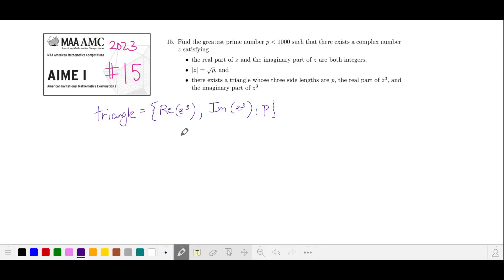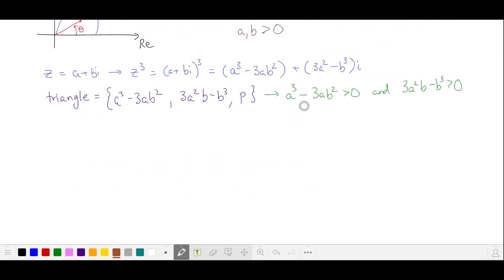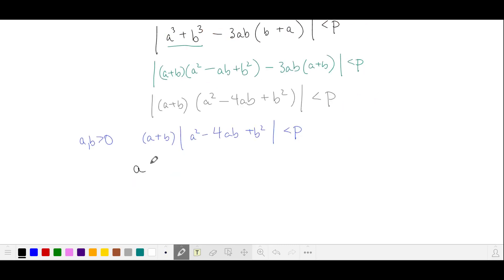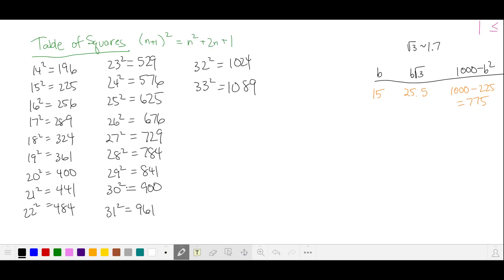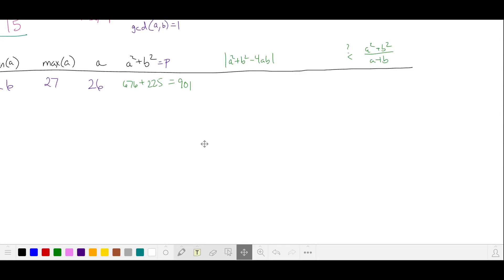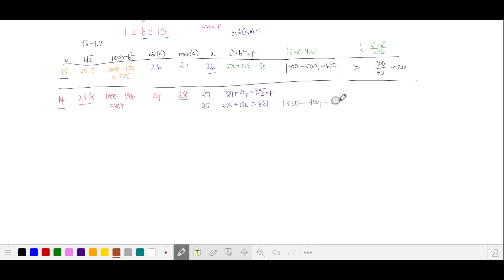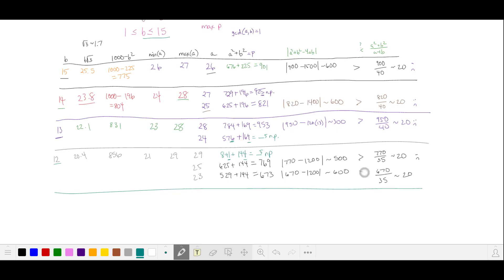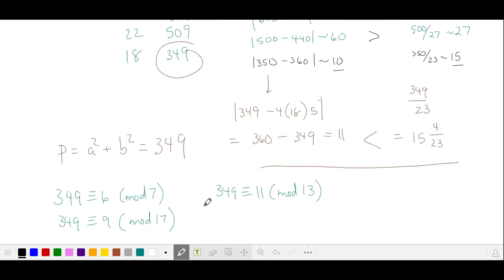2023 AIME I #15